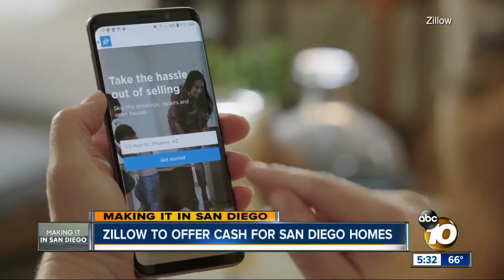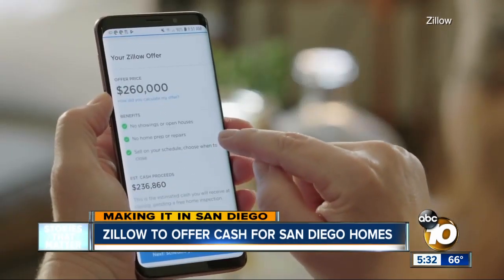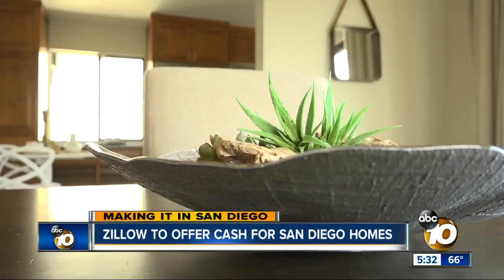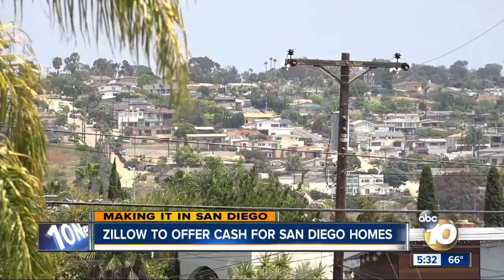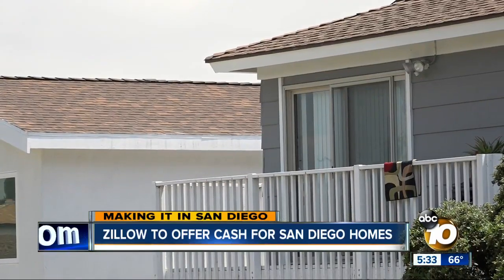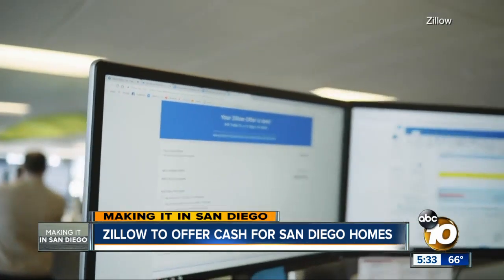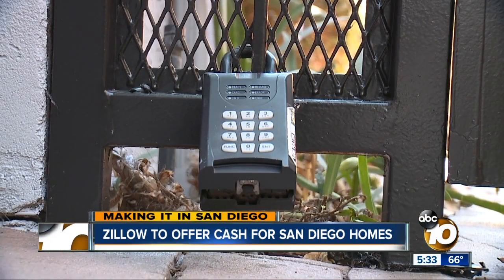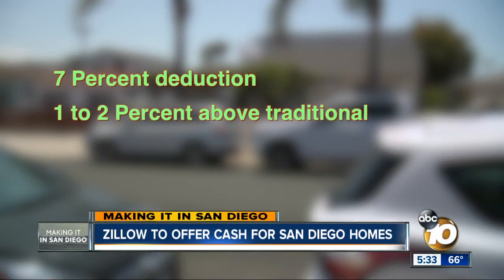Zillow to offer cash for San Diego homes